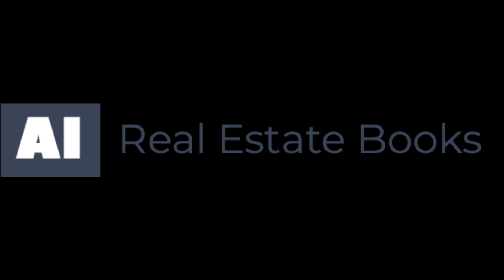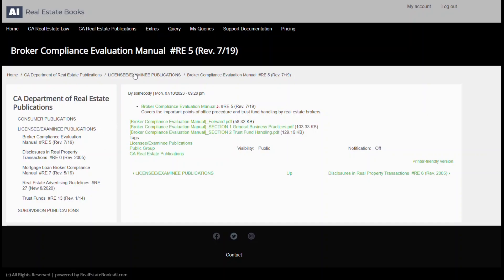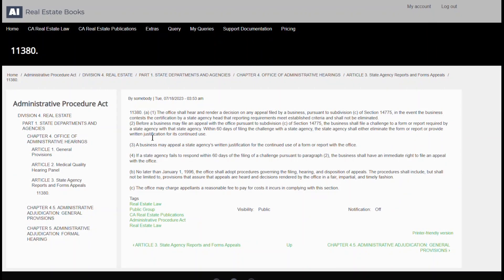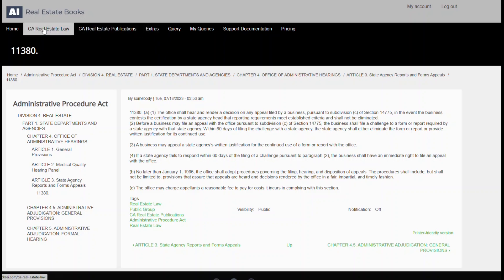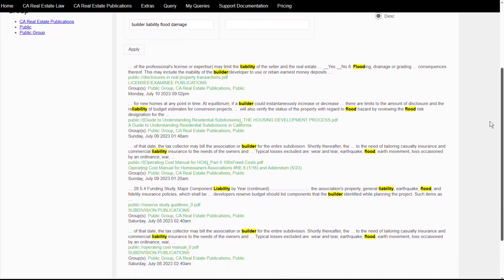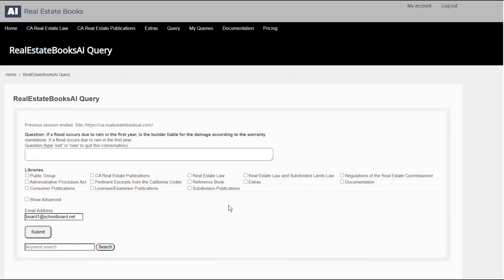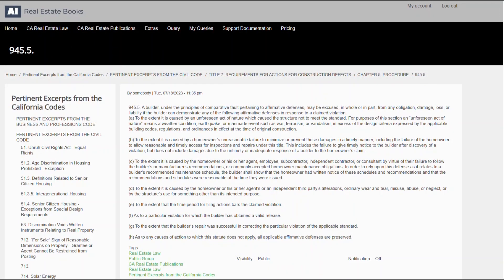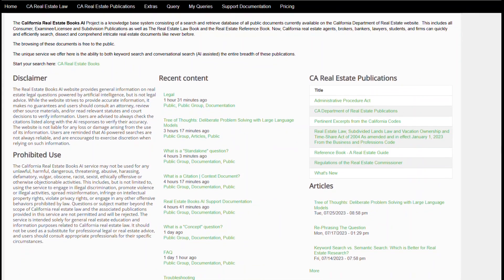Real Estate Books AI - Before You Begin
A short video discussing the Real Estate Books AI library, what it is, what it isn't, and how it can assist you in your CA real estate rules research.